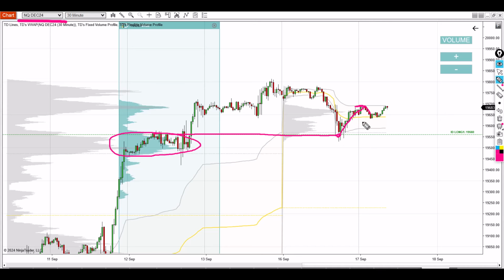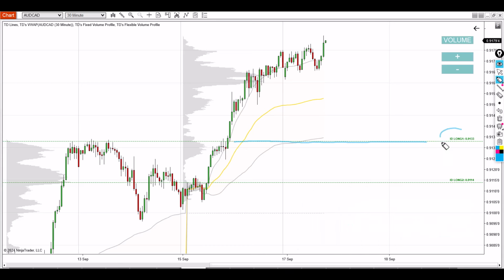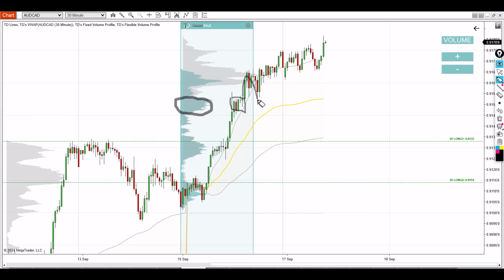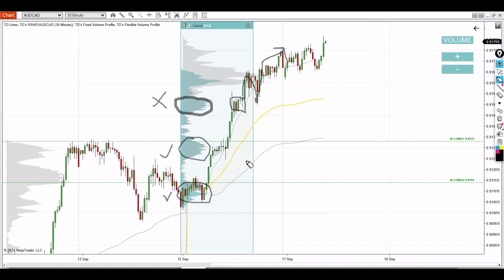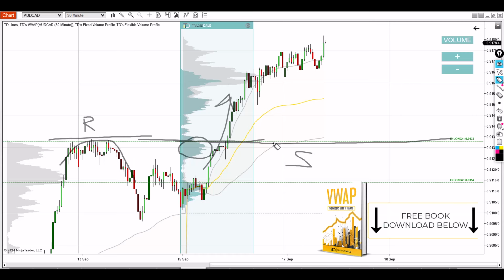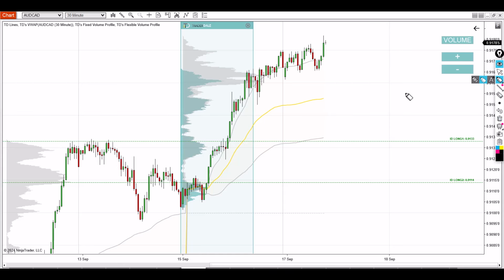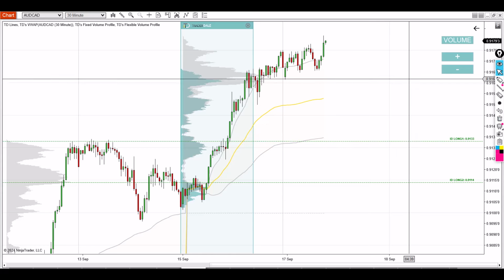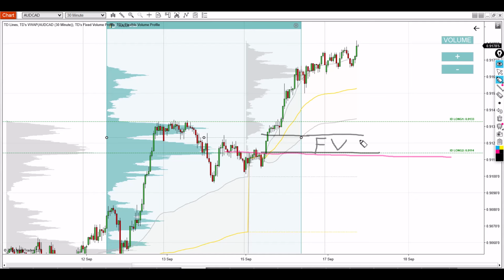AUD/CAD: Volume Profile Analysis (+ NQ Trade Recap)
Introduction          (0:00)
Trade Recap - NQ   (0:17)
Volume Profile Analysis   (1:29)
Price Action Analysis   (2:52)
VWAP Analysis    (3:32)
Further Education   (5:57)

Happy trading
-Dale